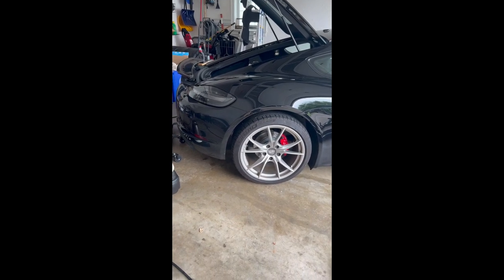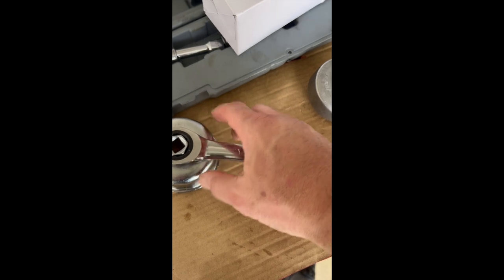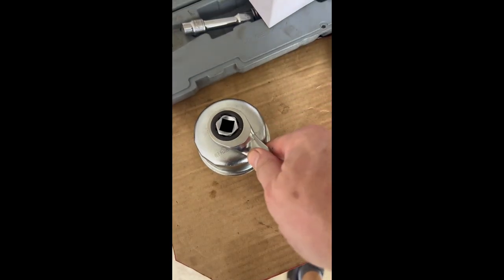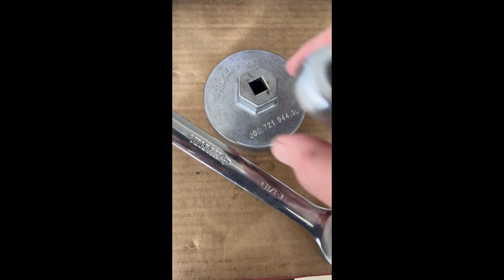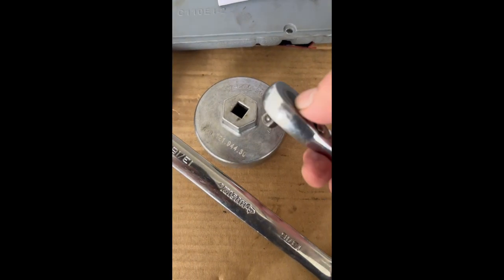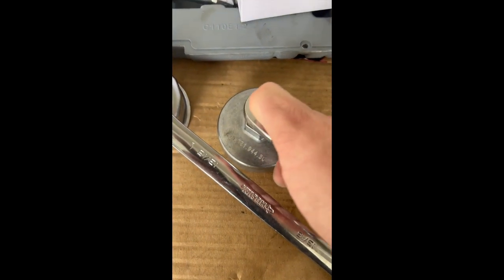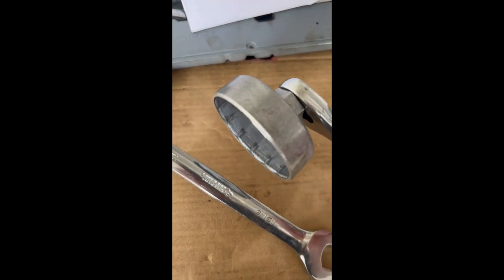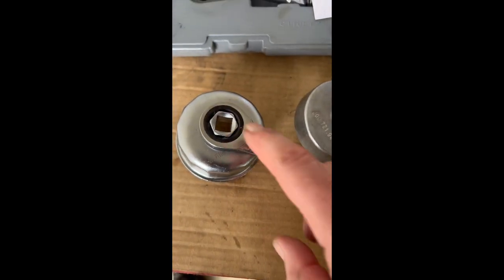718 Oil Filter Change Update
Update on 718 Oil Filter Change... OEM oil filter wrench is way better, but more expensive.